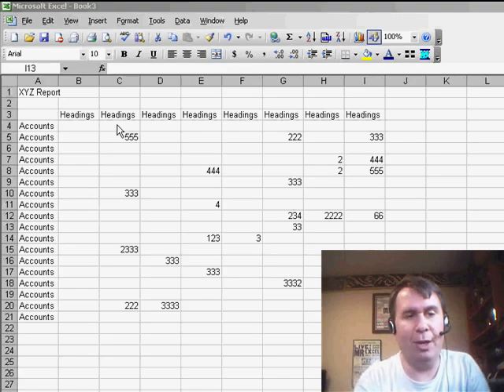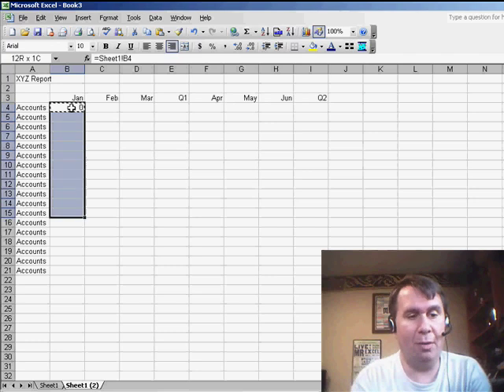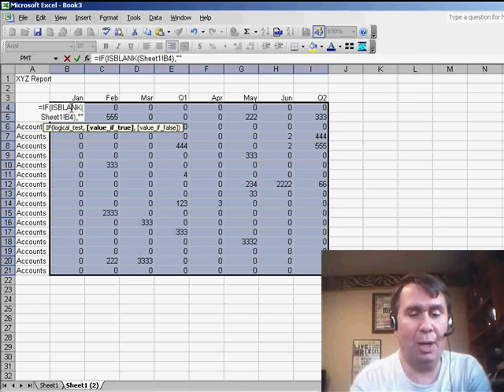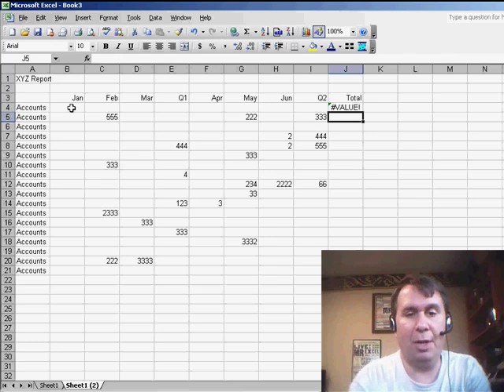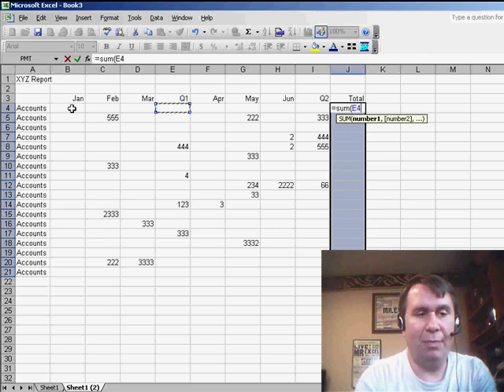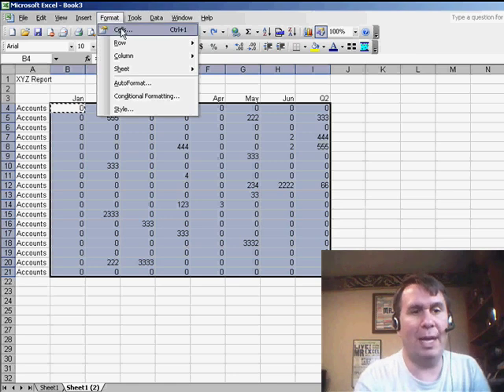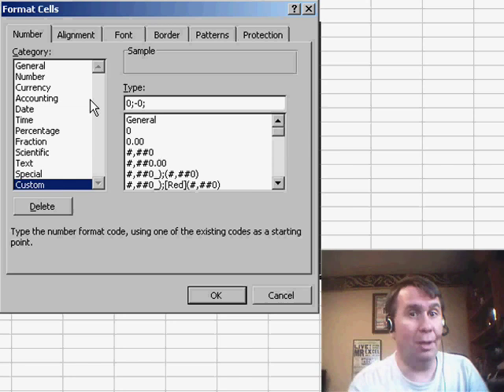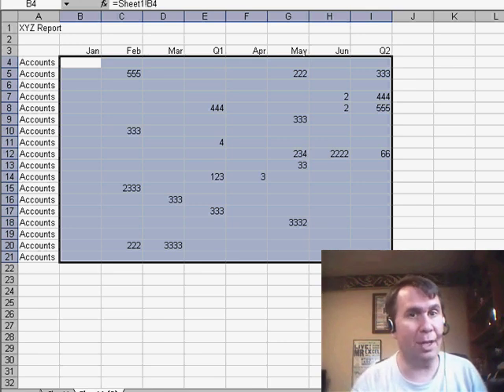Excel - Excel Tutorial: How to Fix VALUE Errors and Convert 0s to Blanks - Episode 767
Microsoft Excel Tutorial: How to Fix VALUE Errors and Convert 0s to Blanks.

Welcome back to the MrExcel netcast! In this video, we will be discussing a common issue that many Excel users face - the dreaded VALUE error. This error occurs when a formula is trying to perform a calculation on cells that contain different data types, such as numbers and text. It can be frustrating and time-consuming to fix, but fear not, as we have some solutions for you.

During one of my seminars, a participant brought up a problem they were having with VALUE errors. They had a worksheet with data that they were trying to copy to another worksheet using formulas. However, the blanks in the original data were being converted to 0s in the new worksheet, causing the VALUE error to appear. The participant had tried using an IF statement to replace the blanks with empty cells, but this caused issues with other formulas that referenced those cells.

After some testing, I found that using the SUM function instead of the IF statement solved the problem. The SUM function automatically converts text to 0s, making it a great solution for this issue. Another option is to use a custom number format to display blanks instead of 0s. This allows the formulas to still work while also making the data more visually appealing.

So, whether you're dealing with VALUE errors or just want to make your data look cleaner, these tips will definitely come in handy.

A question asks how to avoid VALUE errors when a formula refers to a cell with a blank text value. In Episode 767, I will take a look at how these blank cells come to be, how to work around the VALUE error and even a different approach to prevent the root cause of the problem.

Table of Contents:
(00:00) Introduction to the issue of blank cells showing up as 0s in formulas
(00:27) Explanation of the problem and a common workaround using IF statements
(01:00) The issue with using IF statements and creating value errors in other formulas
(01:44) Alternative solution using a custom number format to display blanks instead of 0s
(02:45) Clicking Like really helps the algorithm

This video answers these common search terms:
Changing 0s to blanks in Excel
Custom number format to show 0 as blank in Excel
Dealing with blanks in copied data in Excel
Excel formulas for copying data between worksheets
Handling blank cells in Excel formulas
How to link cells between worksheets in Excel
Preserving formulas while showing blank cells in Excel
Summing cells with labels and numbers in Excel
Tips for working with worksheets in Excel
Troubleshooting value errors in Excel formulas
Using IF statements to handle blanks in Excel
Value errors in formulas due to blank cells in Excel